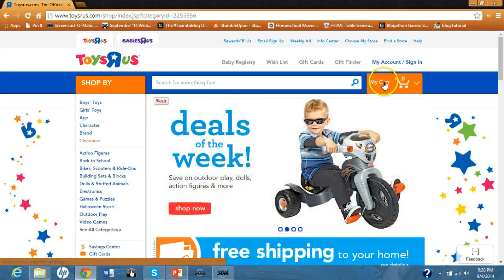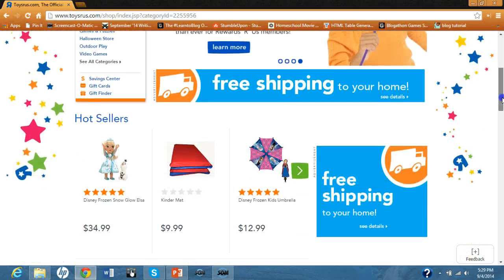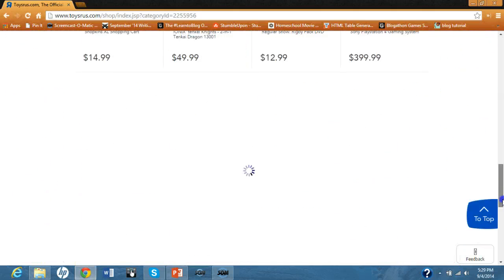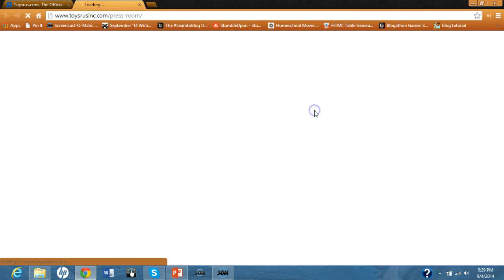Obtaining PR Information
Quick video on how to obtain PR information for your Holidayguide.